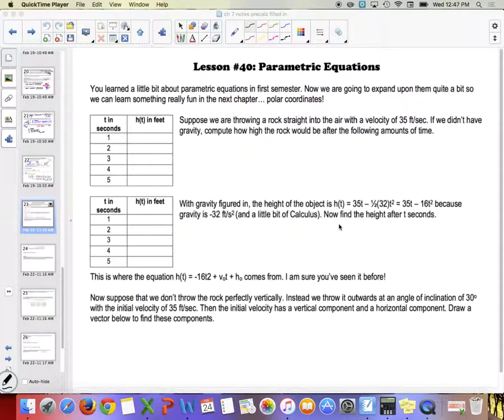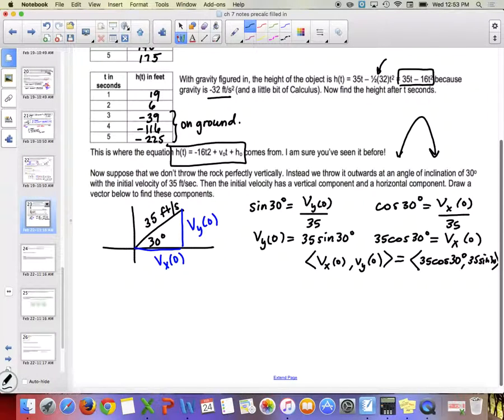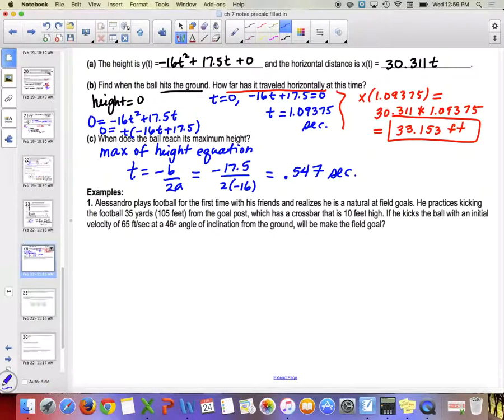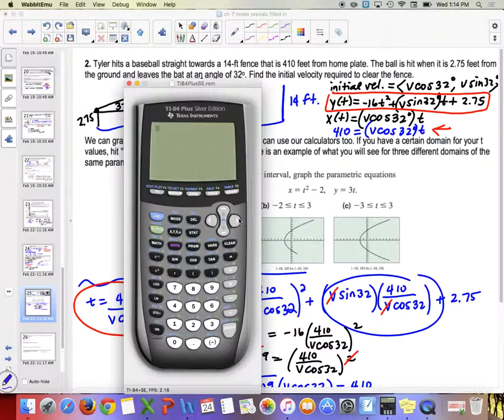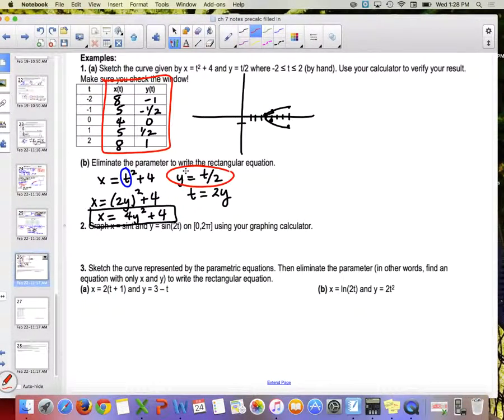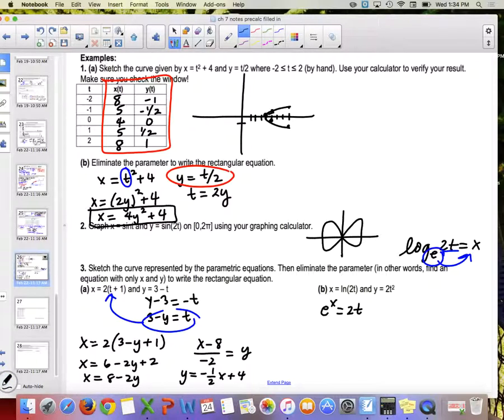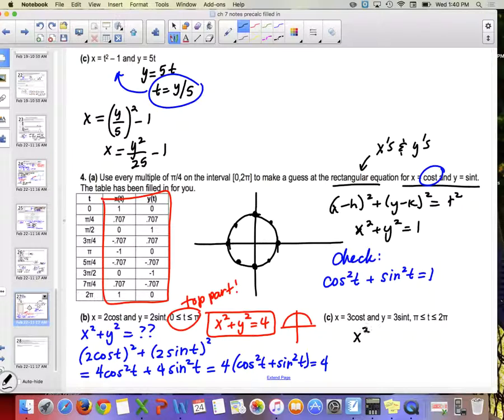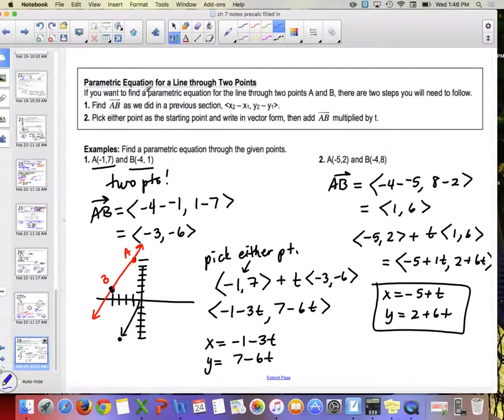Lesson #29 Summer Precalculus: Parametric Equations